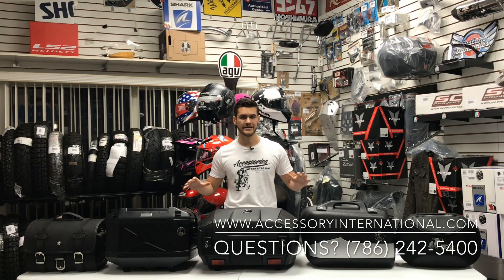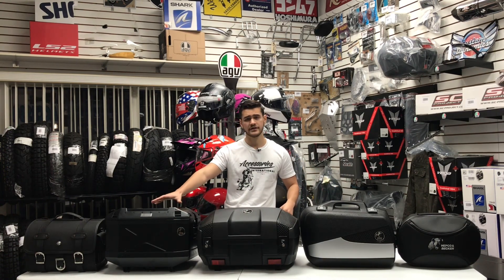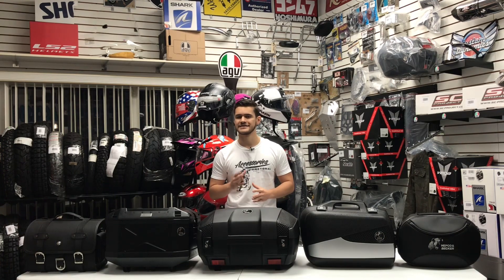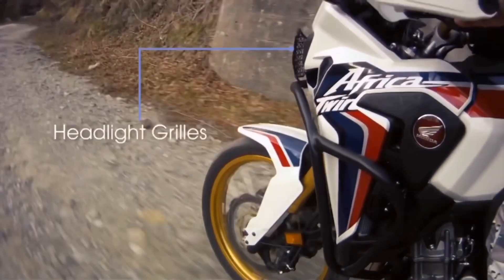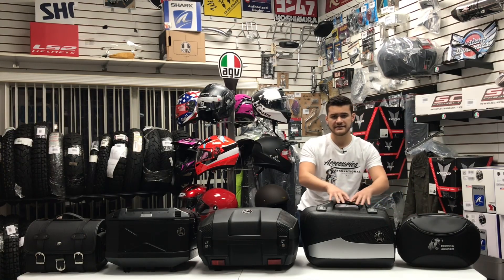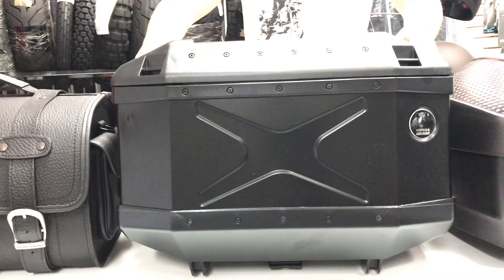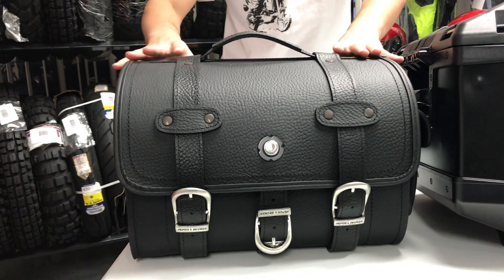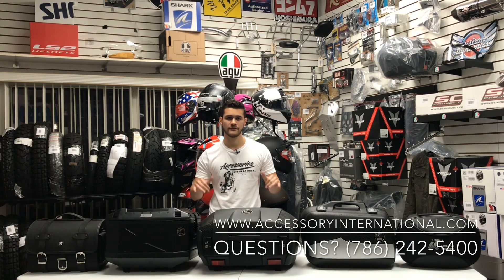Hepco & Becker Motorcycle Luggage Overview at AccessoryInternational.com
An overview of the Hepco & Becker Luggage covering Hepco & Becker’s history, the primary materials used in fabrication, and the varying luggage options.